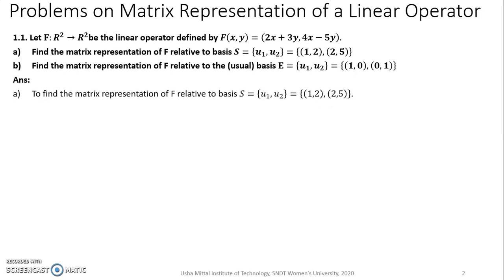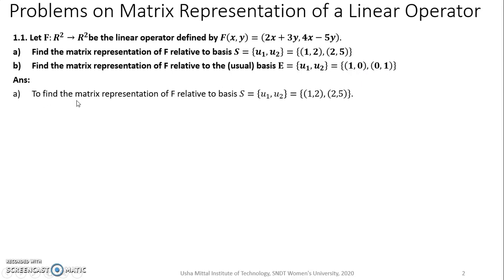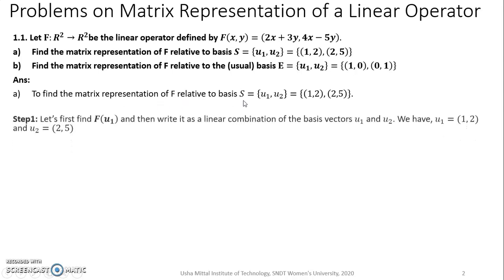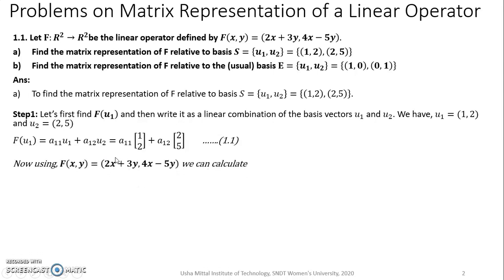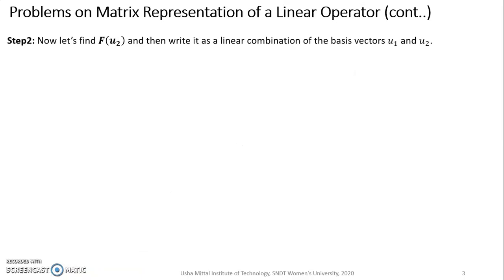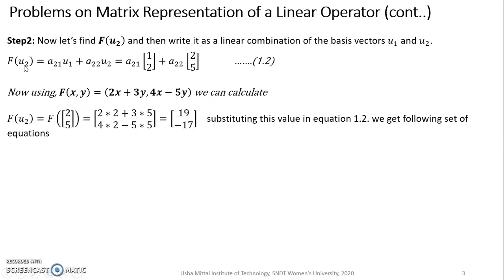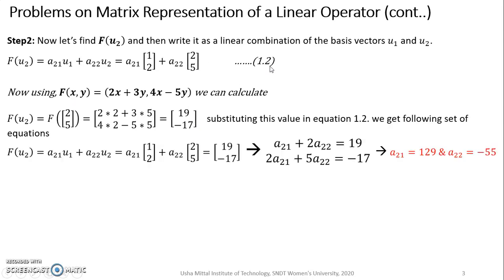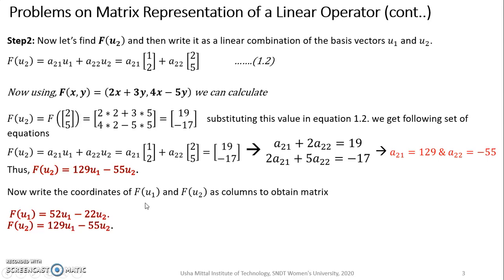Matrix representation of a Linear Operator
Discussed a problem based on Matrix representation of a Linear Operator